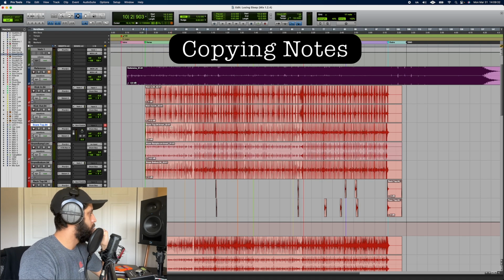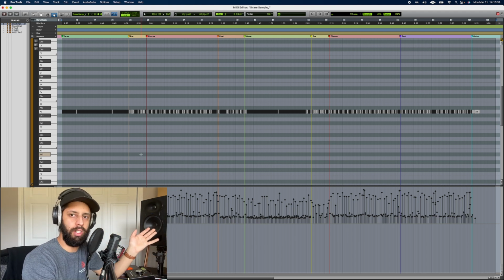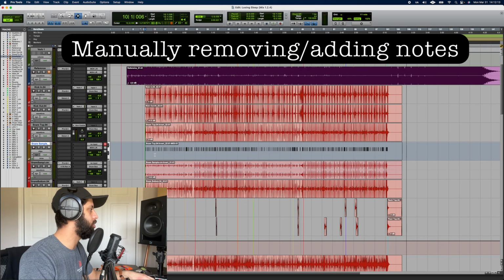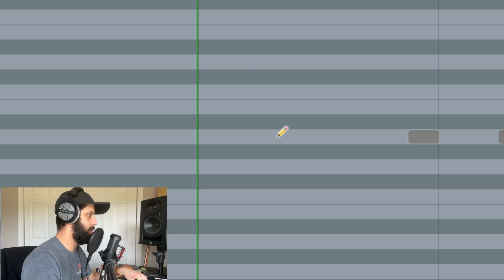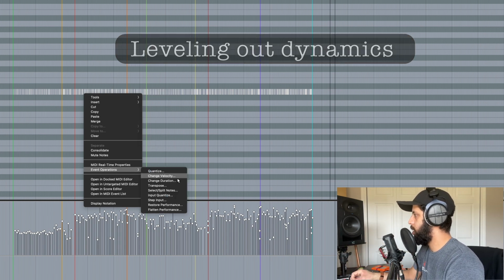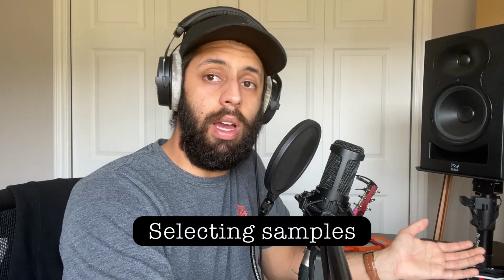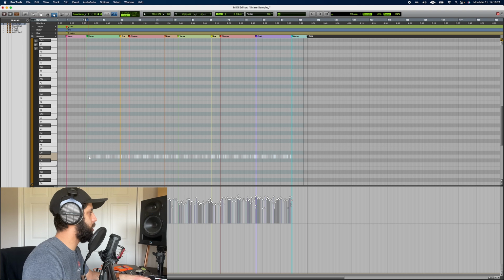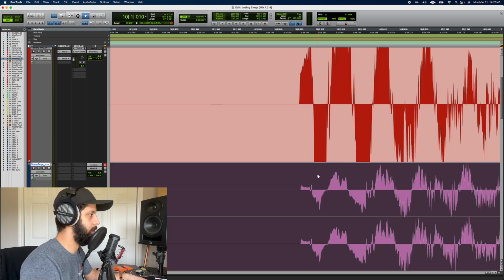Drum Sample Replacement in Pro Tools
This is a Pro Tools  tutorial on how to layer or replace drum microphone clips with samples from a virtual drum library. This technique allows you to enhance drum performances when the recorded files don't give you the sound you were looking for and plugins just don't do the trick.